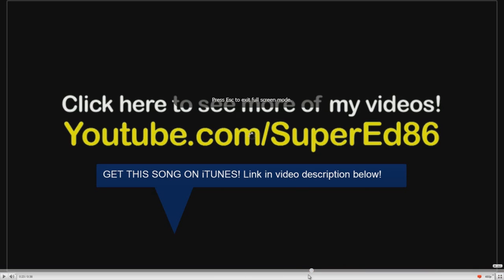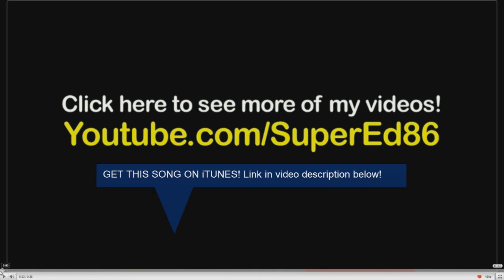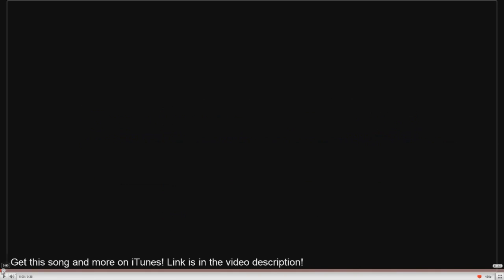Youtube minigame/glitch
This is a glitch/minigame that I found. I call it "Snake."